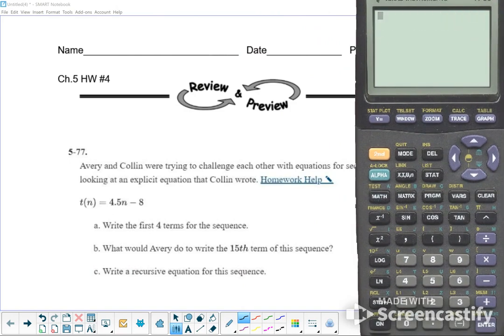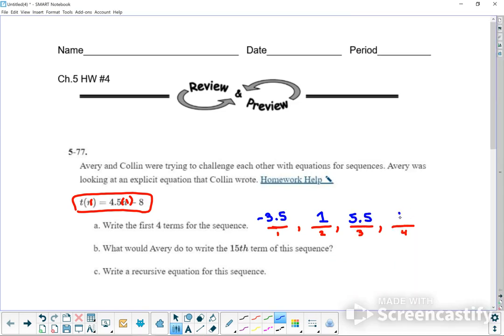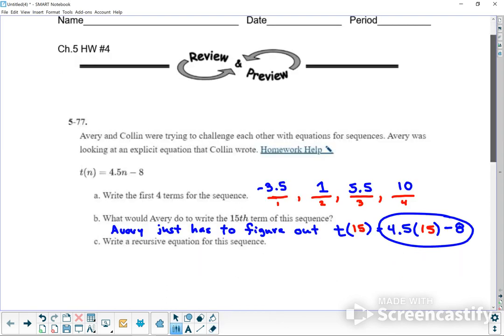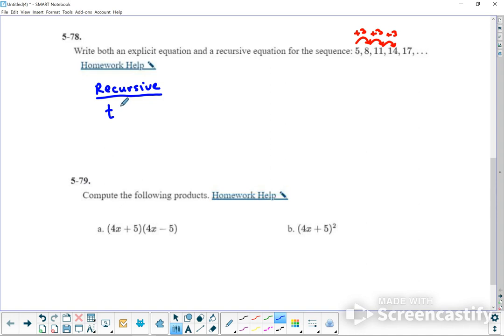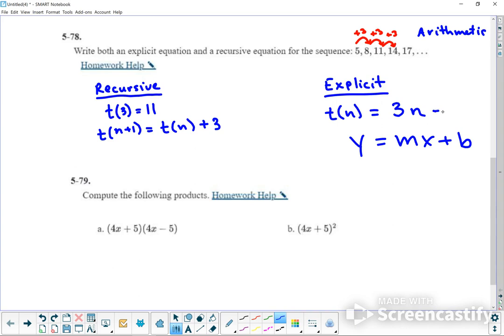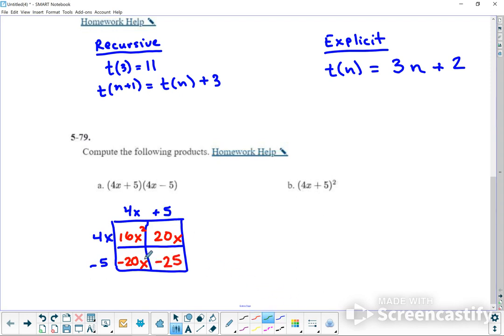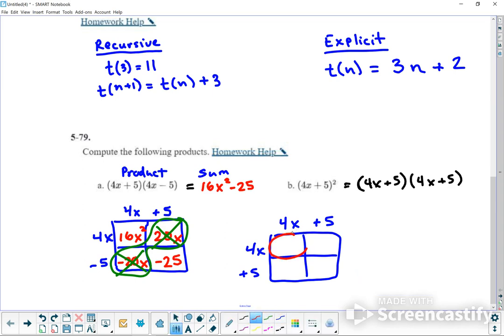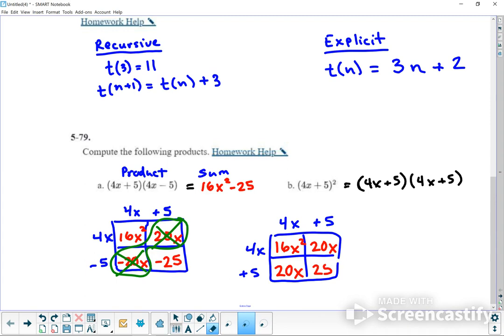Ch.5 HW #4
CPM Homework
-Sequences, Explicit and Recursive Formula
-Writing Explicit and Recursive Formula
-Multiplying Binomials Using an Area Model